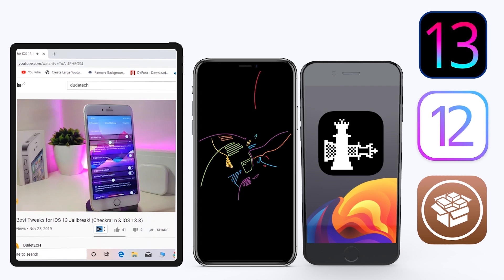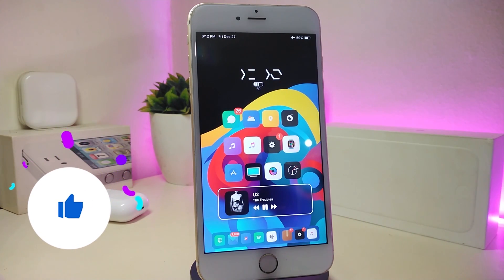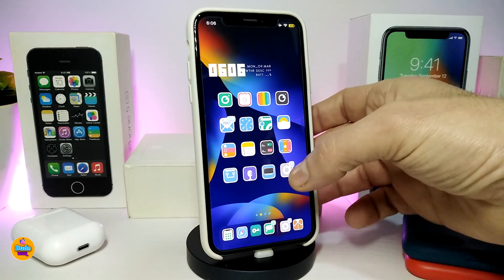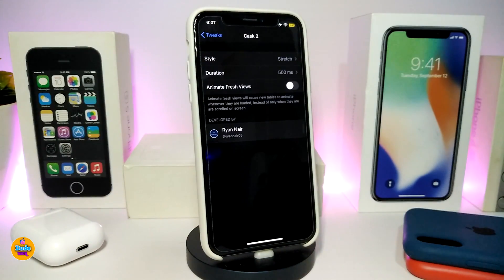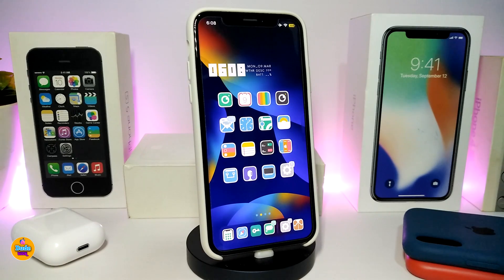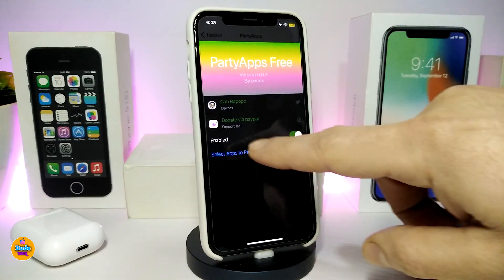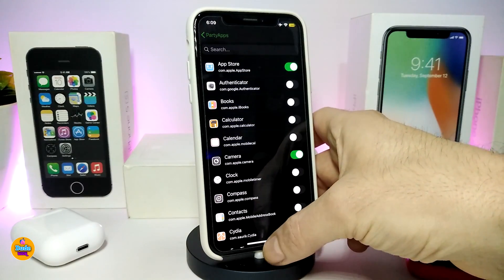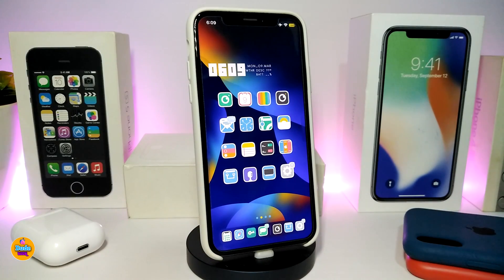Top New A12 - A13 Jailbreak Tweaks for iOS 13 / 13.3! (Unc0ver + Checkra1n)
Tweak List:
PartyApps
Paxade
Switcher
Dots Mix

Theme :  Aurai